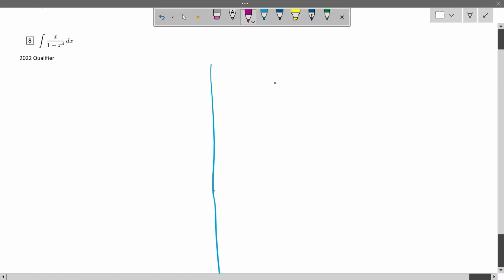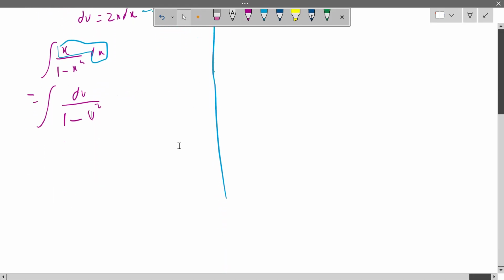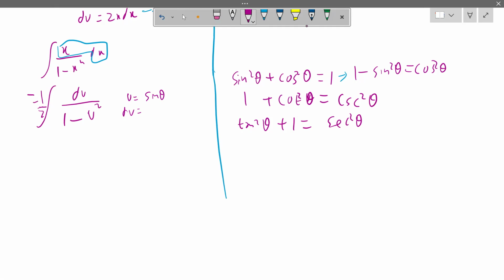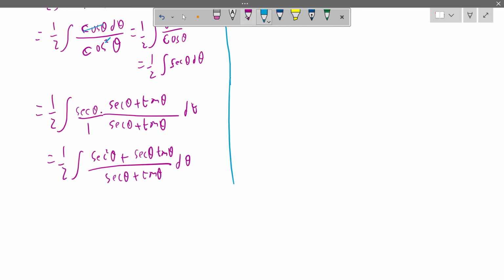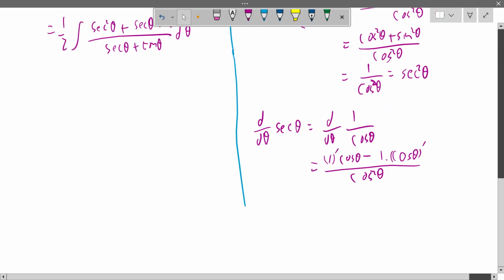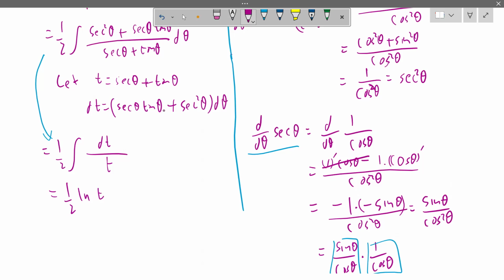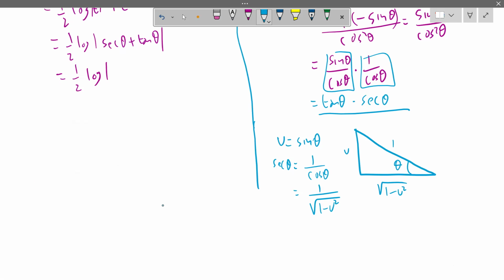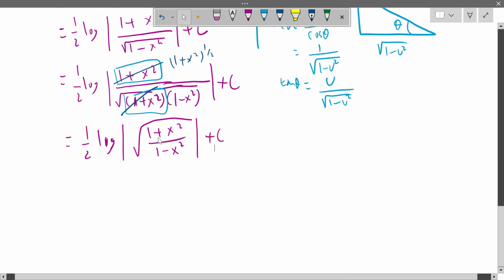Solving MIT Integration Bee questions because I miss teaching calculus - 2022 Qualifier Q8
How many times would you like to u-sub? Yes.